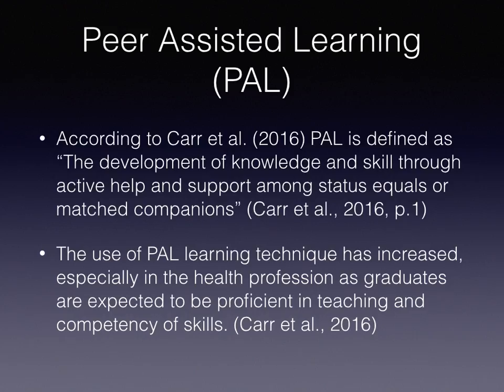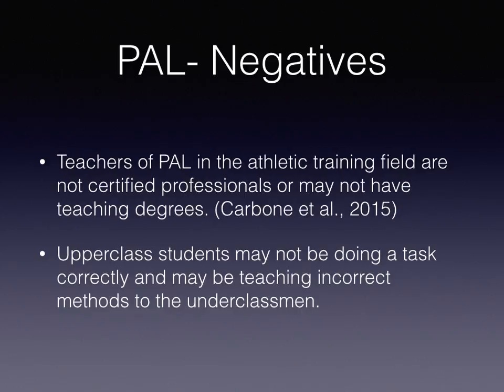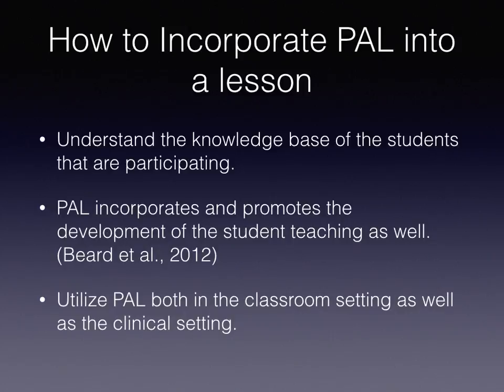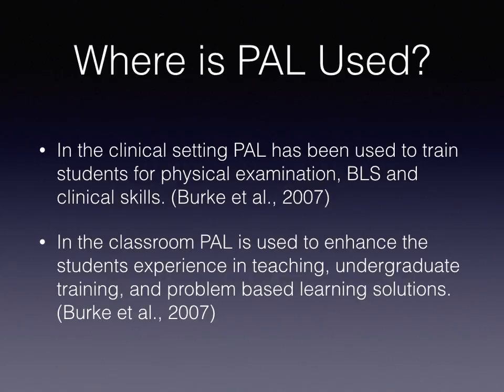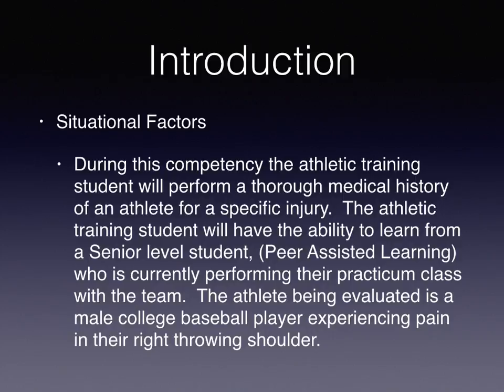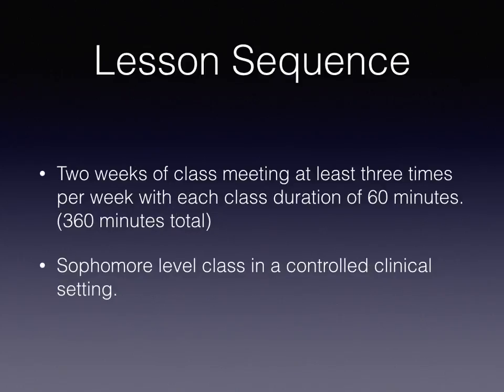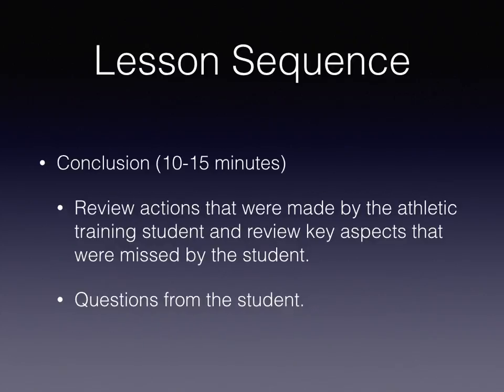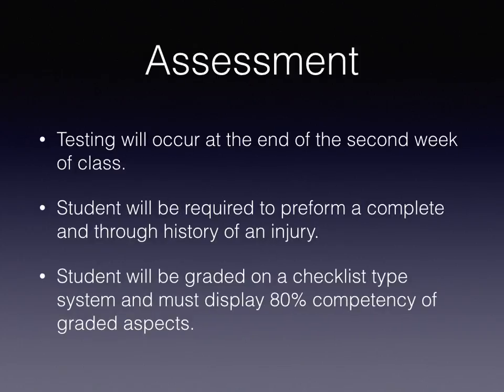Medical History Video